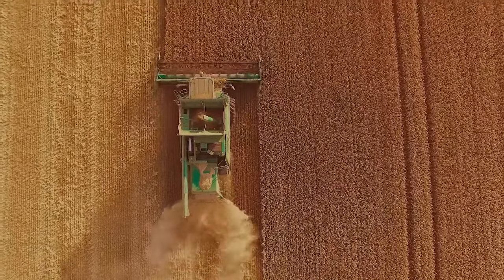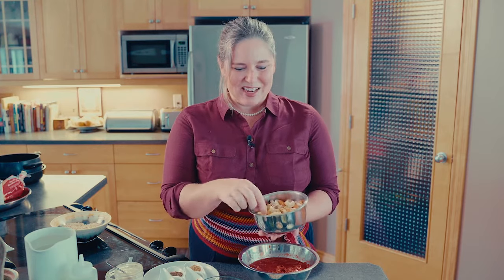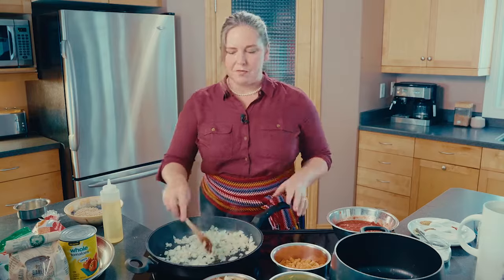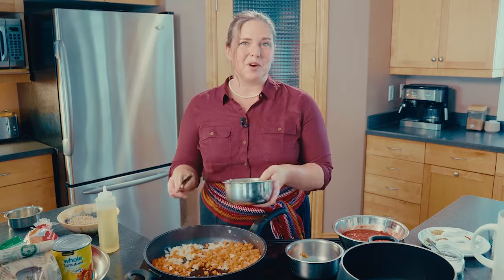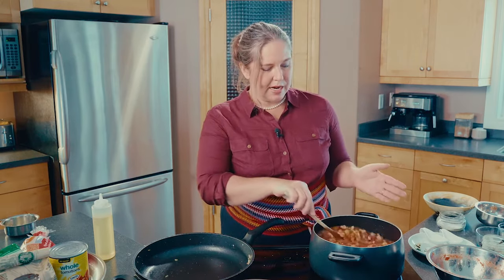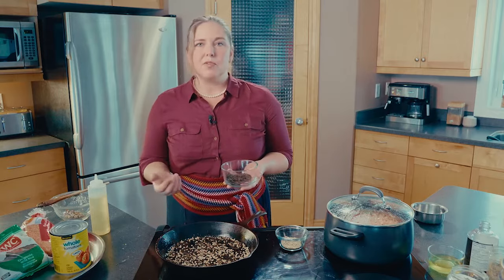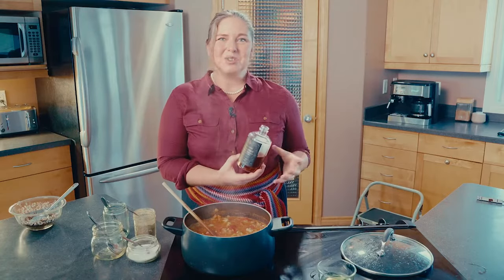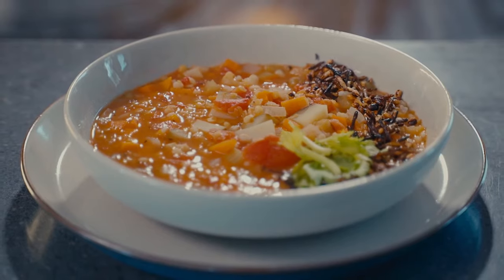Barley, Lentil and Vegetable Soup with Toasted Barley and Wild Rice Topping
Chef Jenni Lessard shares a recipe for a simple and delicious barley, lentil and vegetable soup.  Did you know that barley is high in fibre and proven to lower cholesterol? Learn about the health benefits of barley and the many ways to eat barley.

0:00 Introduction
0:18 Recipe ingredient: barley
0:37 Recipe ingredients
3:37 Making the soup
8:55 Making toasted barley and wild rice topping
11:54 Checking the soup
12:27 Add pickle juice and maple syrup
13:44 Allow soup to thicken
14:09 Serve!